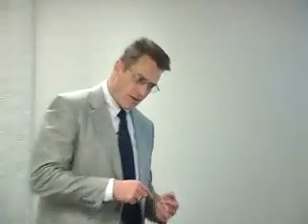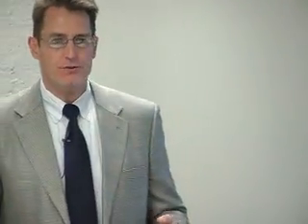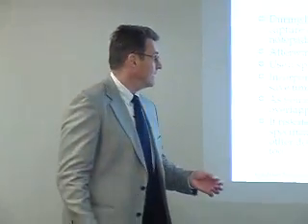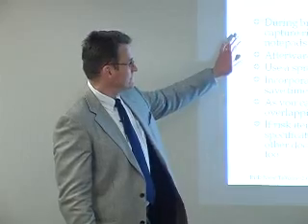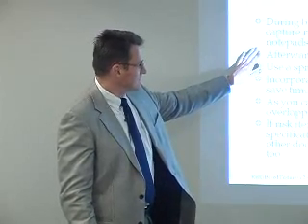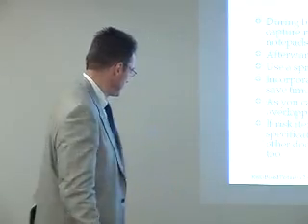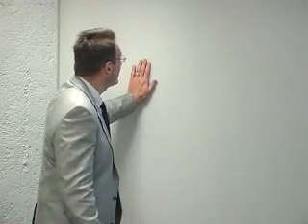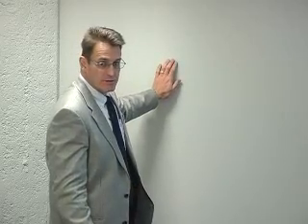Risk Identification by Brainstorming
The next installment in a special yearlong series on risk based testing that shares Rex Blacks insights based on over 15 years of using,